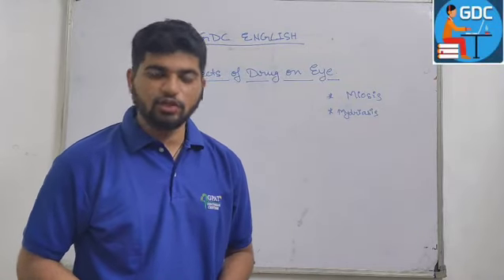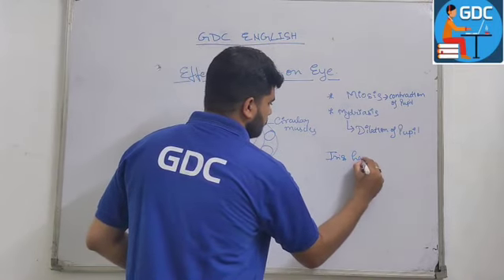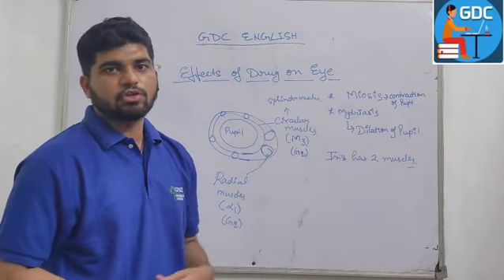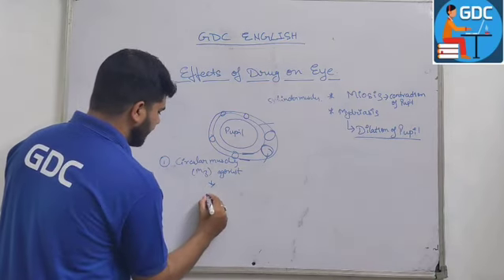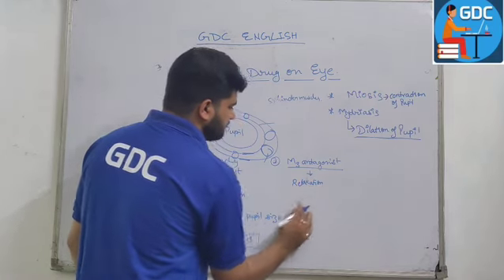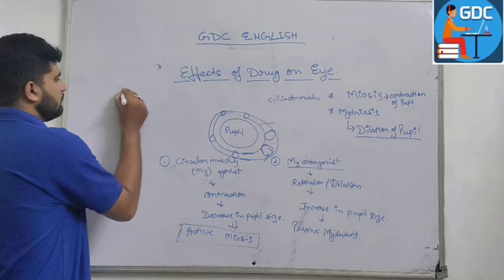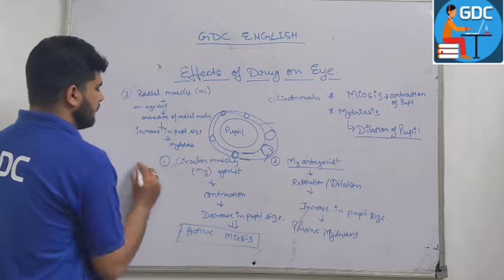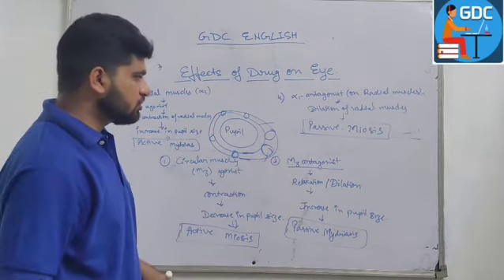Effects of drug on eye- miosis and mydriasis | Pharmacology Of Miosis And Mydriasis | Concept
Miosis And Mydriasis | Pharmacology Of Miosis And Mydriasis | Miosis And Mydriasis Concept

🩸B. Pharm (1st to 8th Semester) e-notes
💊 𝙂𝘿𝘾 (𝙂𝙋𝘼𝙏 𝘿𝙄𝙎𝘾𝙐𝙎𝙎𝙄𝙊𝙉 𝘾𝙀𝙉𝙏𝙀𝙍) 𝙎𝙊𝘾𝙄𝘼𝙇 𝙈𝙀𝘿𝙄𝘼 -

pharmacology of miosis and mydriasis,
mydriasis and miosis pharmacology,
miosis and mydriasis,
miotics and mydriatics pharmacology,
miosis and mydriasis mechanism,
mydriatics pharmacology,
eye miosis and mydriasis,
difference between miotics and mydriatics,
pharmacological action of miotics
miosis and mydriasis concept in hindi,